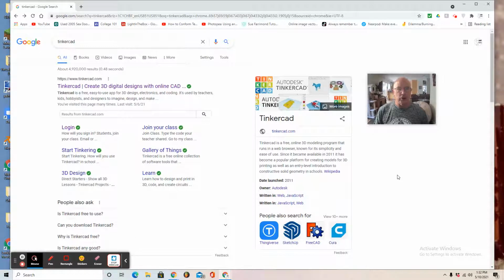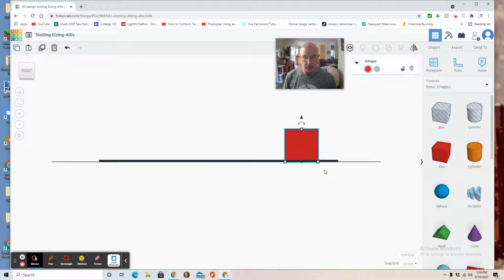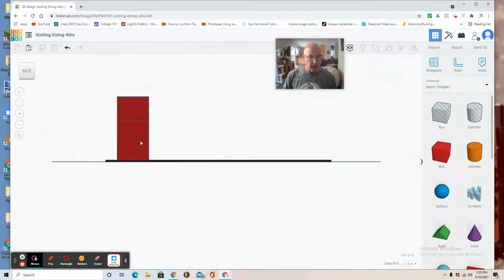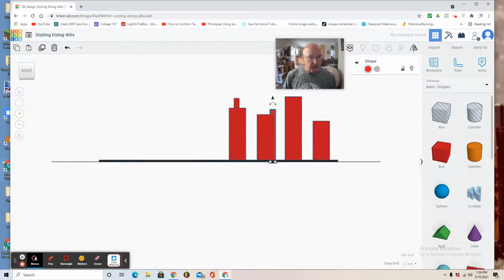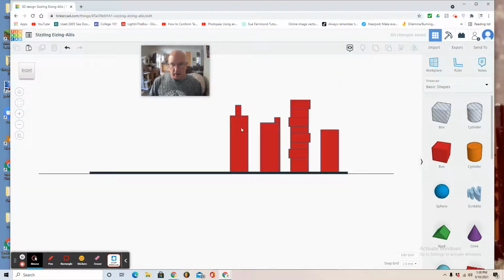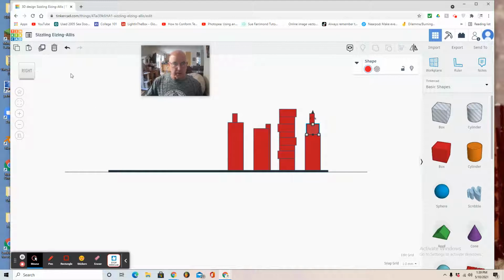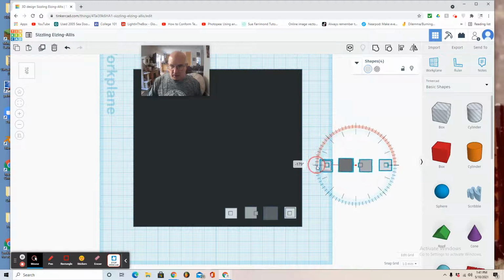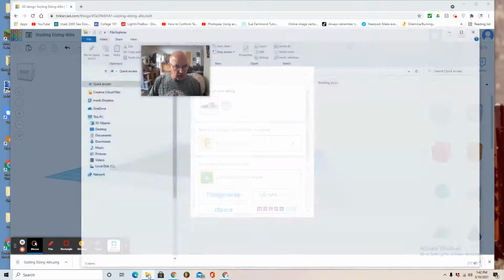Tinker Scraper City Part 1